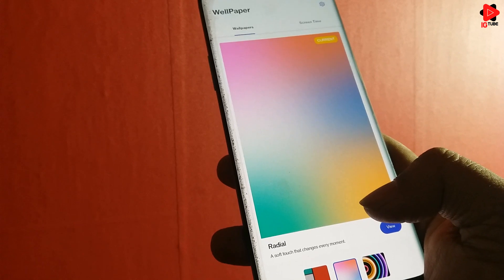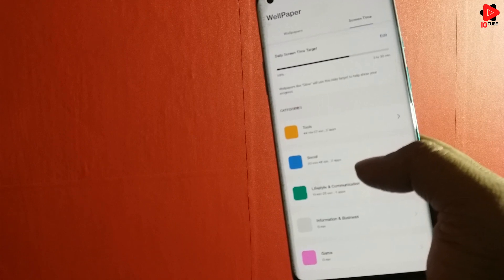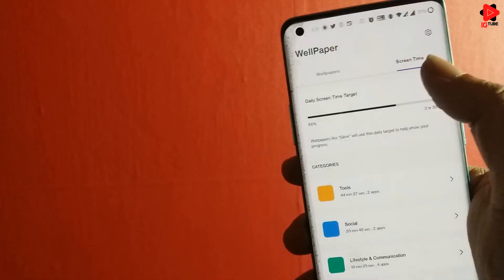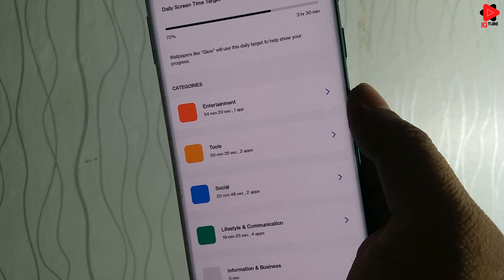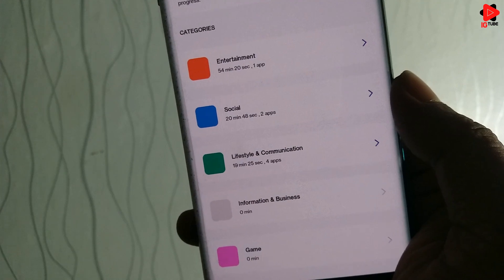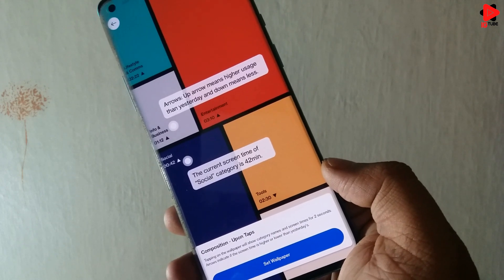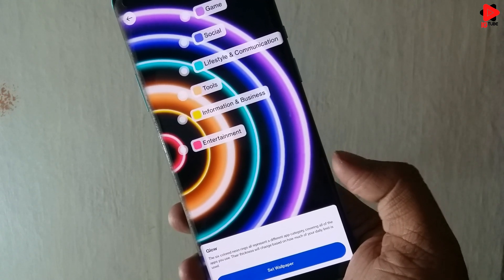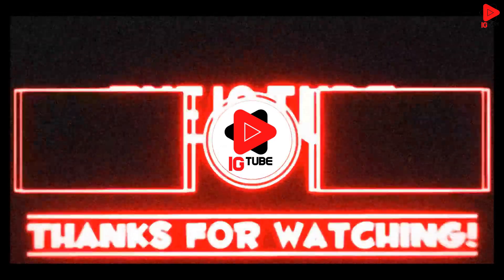Unique LIVE WALLPAPER app from OnePlus🔥 Track smartphone usage | Digital WELLPAPER by OnePlus Review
OnePlus has just released a new app called Digital WellPaper that provides personalized wallpapers based on your app screen-on time. OnePlus refers to the Digital WellPaper as “a virtual wellbeing tool that was created to showcase smartphone users’ digital patterns on their home and lock screens.” This application is developed by OnePlus’s software team, OneLab and comes with three live wallpapers: Composition, Radial, and Glow, each featuring six colors. Each colorway in the wallpaper represents an app category that dynamically changes based on your app usage. The first one named composition, features shifting tiles with pastel colors that each signify an app category. The second one named radial, smoothly blends the colors and the third pattern named glow features concentric rings of different colors.

The idea here is to display your smartphone usage data in a smart and easy-to-access way. Instead of having to dig deep into settings to access the Digital Wellbeing dashboard, you can simply look at your wallpaper to visualize your app usage time. Tapping on the wallpaper briefly displays screen times across all six categories. Meanwhile, arrows in each category indicate whether your screen usage time is higher or lower than the previous day. A more detailed breakdown of individual app usage and screen time reminders can be accessed from within the app.

OnePlus claims that this app does not consume as much power as other live wallpaper apps. And the reason is unlike other apps, WellPaper doesn't animate the wallpaper constantly and only draws it when the phone is unlocked.

Oneplus wallpaper app for
◾Oneplus 8 pro ◾Oneplus 8T ◾Oneplus 8 ◾Oneplus 9 ◾onepus 9pro ◾Oneplus 9r ◾Oneplus 7pro ◾ Oneplus 7 ◾ Oneplus 7T
Video chapters:
0:00 - Intro
0:51 - Wallpapers
1:11 - Features
3:28 - Power Consumption
3:35 - Conclusion
3:52 - Outro